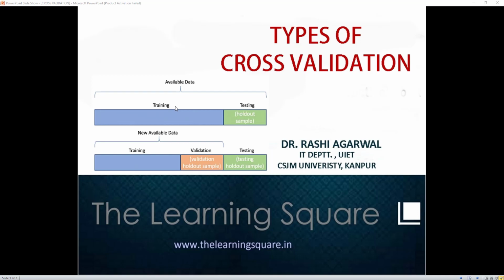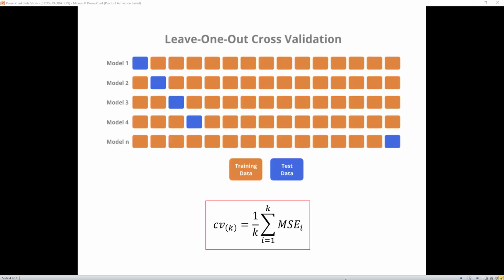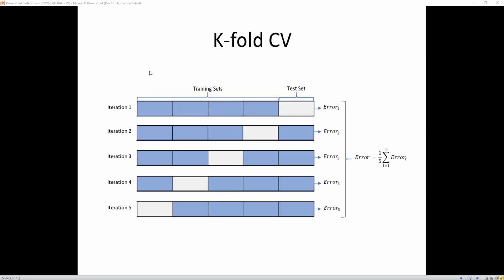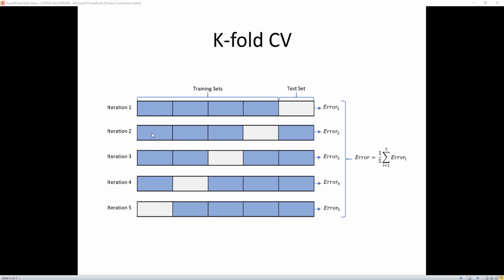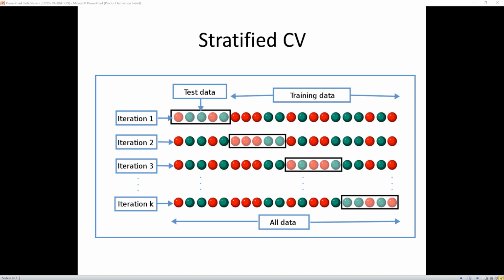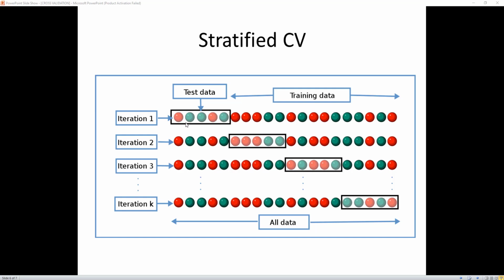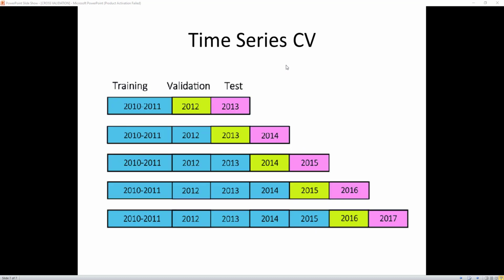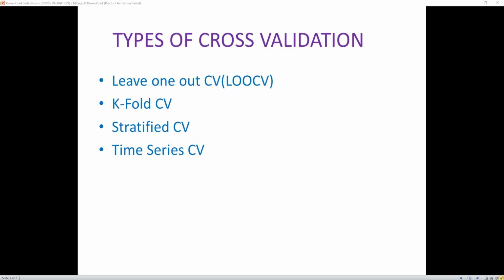Types of cross validation in ML